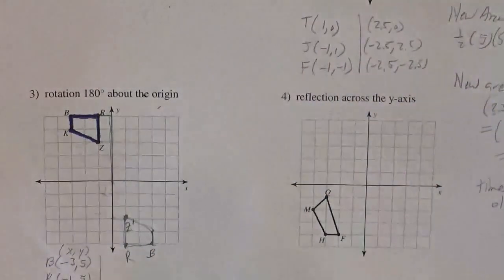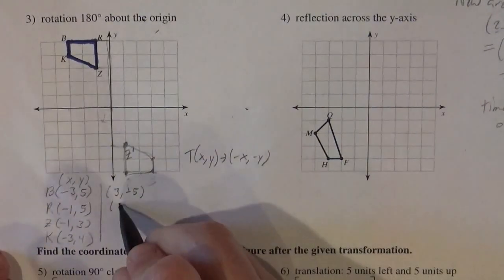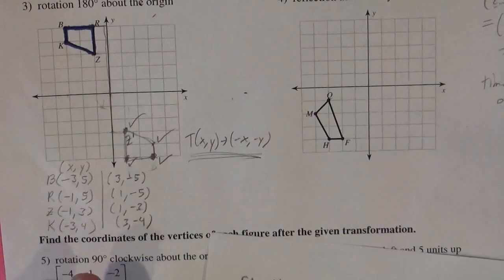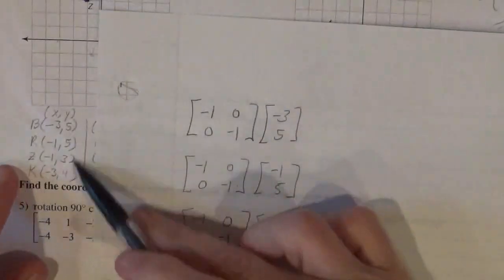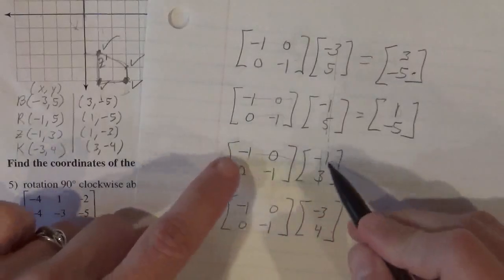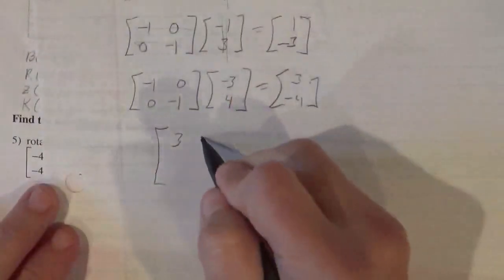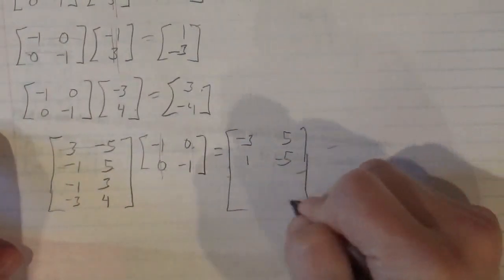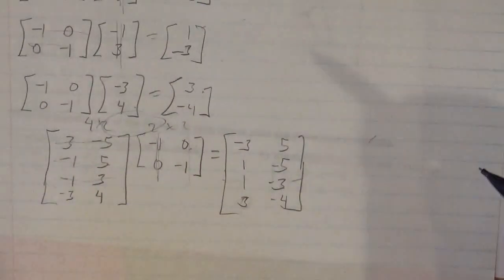Transformations using matrices kutasoftware #3